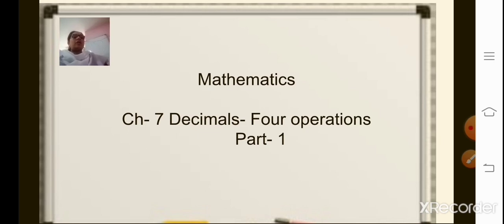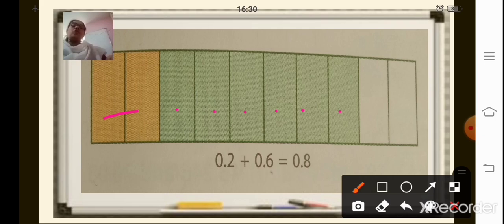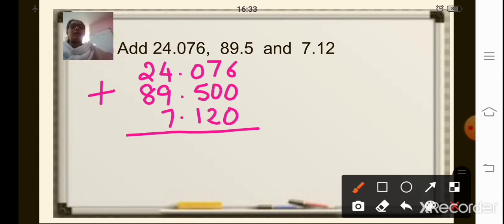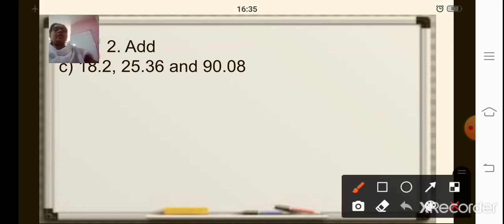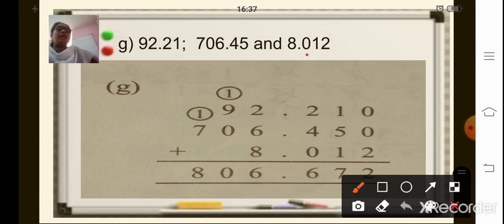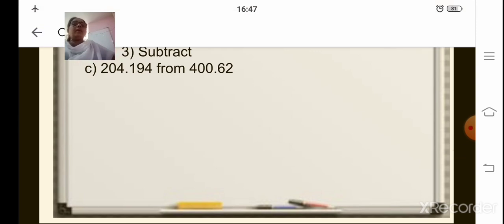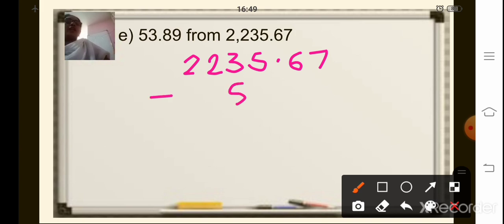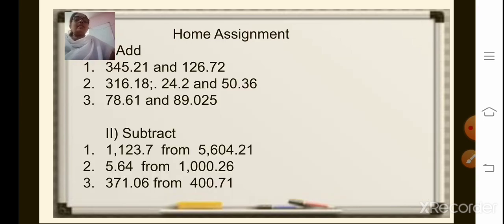class5_maths_ch7_decimals- four operations_part1_25_jan_21